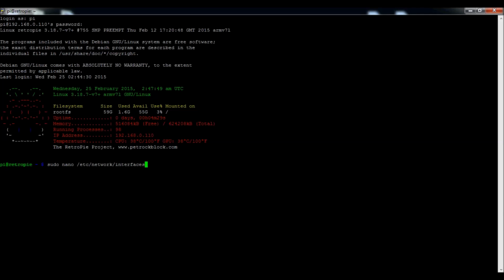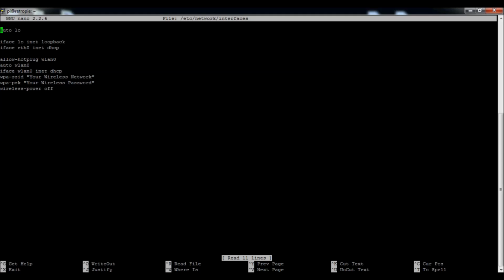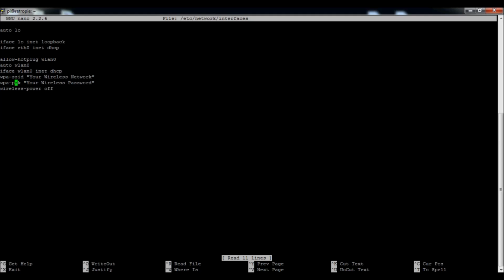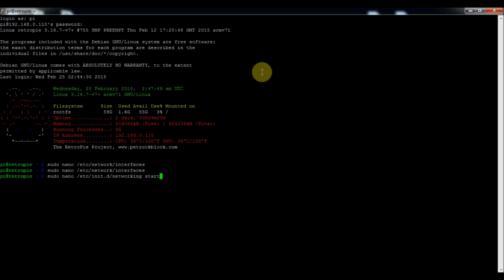Setting Up RetroPie 2.6: Configuring Wifi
How to set up your Wifi Dongle without startx or lxde

Command:
sudo nano /etc/network/interfaces

Configuration File:
auto lo
allow-hotplug wlan0
auto wlan0
iface wlan0 inet dhcp
   wpa-ssid "Your Wireless Network Name"
   wpa-psk "Your Wireless Network Password"